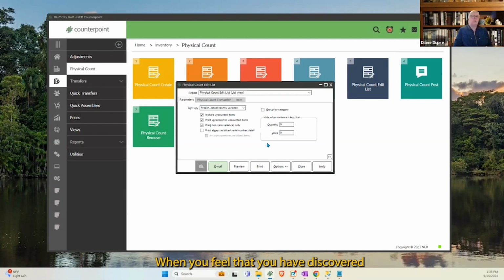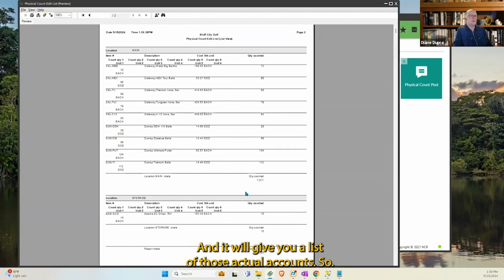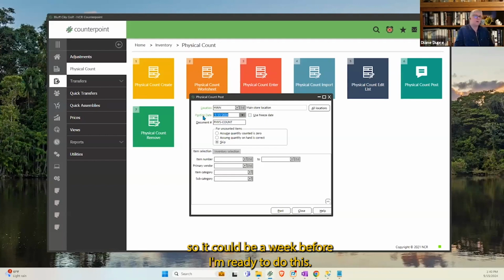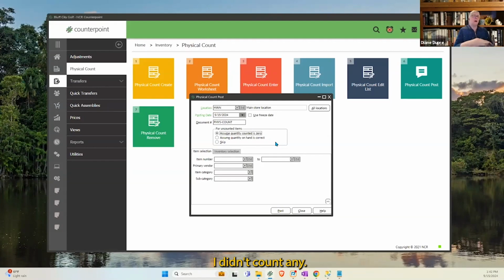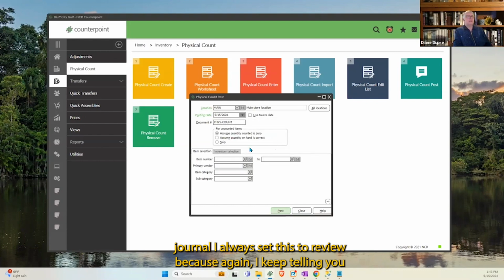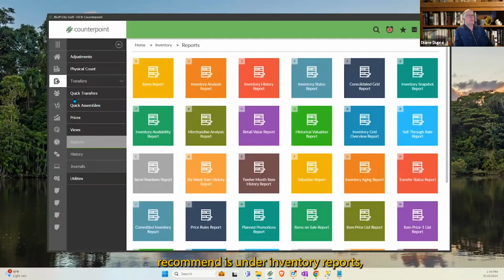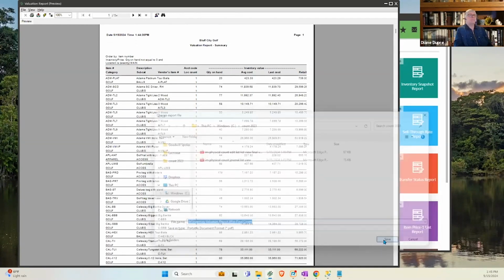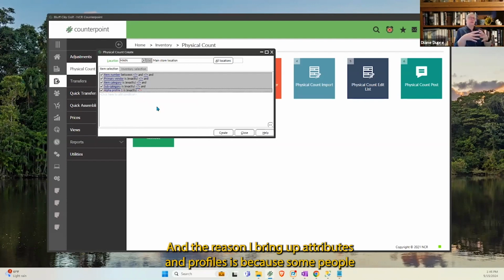From Count to Completion: Year End Inventory Final Steps | Lesson 7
Posting the Final Count and Valuation Report

- Run the Valuation Report before counting to capture the starting inventory.
- Use the Variance Report to finalize counts and reconcile discrepancies.
- Save before-and-after reports for accounting records.
- Post counts and resolve uncounted items (mark as zero or assume current on-hand values).